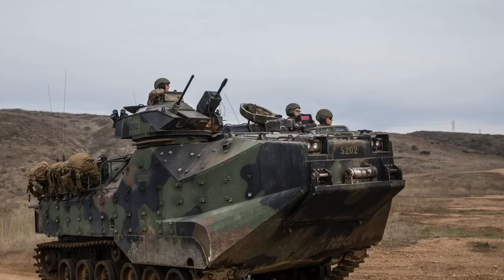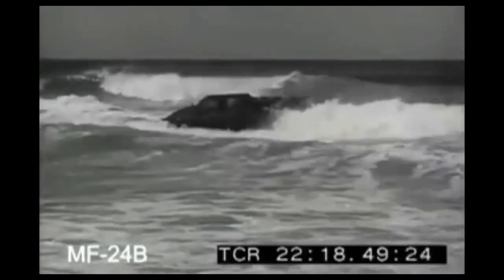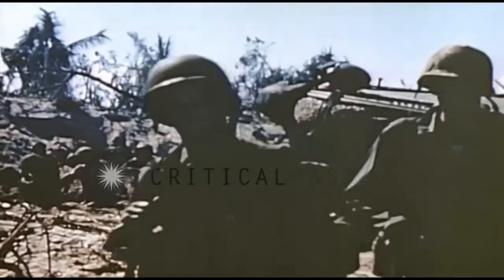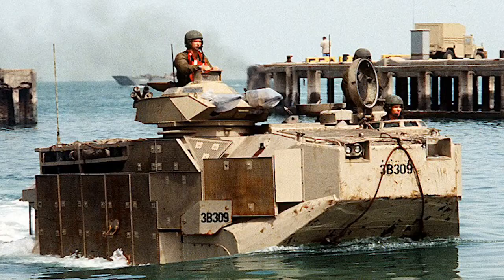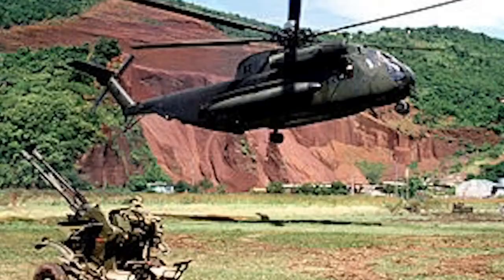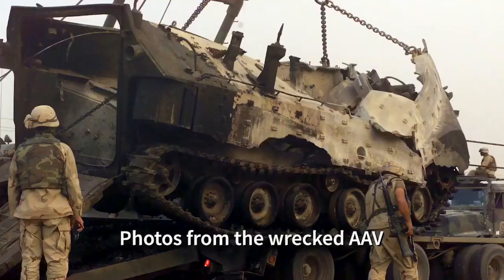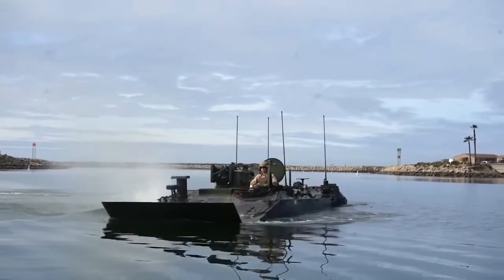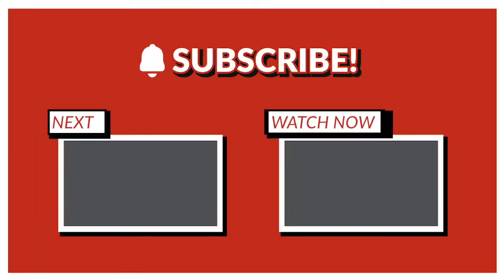DEEP DIVE of the Amphibious Assault Vehicle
The aging fleet of Amphibious Assault Vehicles is set to be replaced within the next 3 years.

It’s been a staple of the United States Marine Corps for around 40 years

This video goes back to its roots in 1920s all the way to present day!